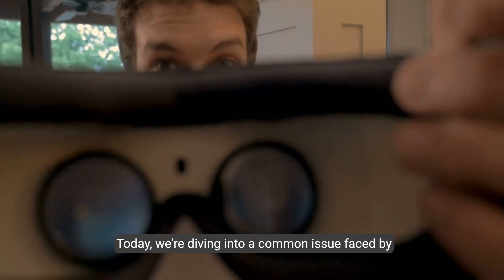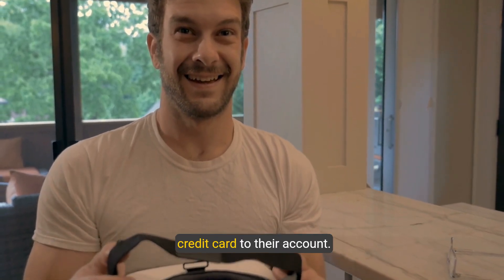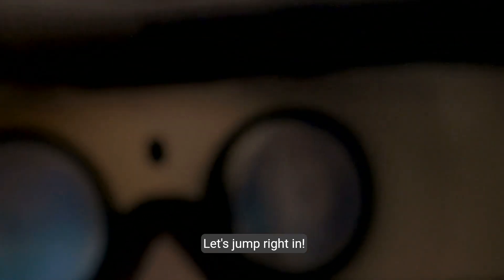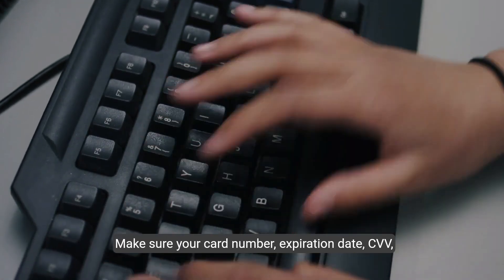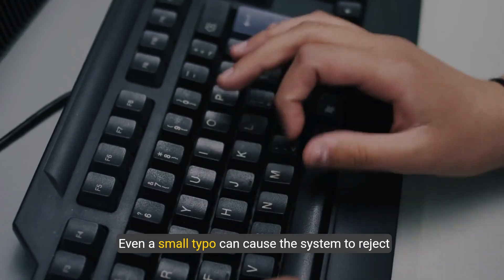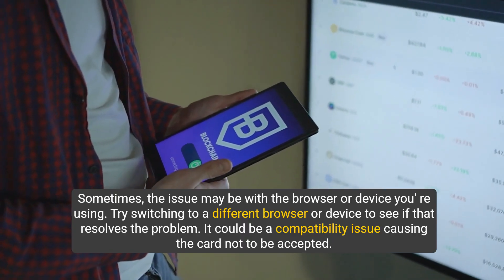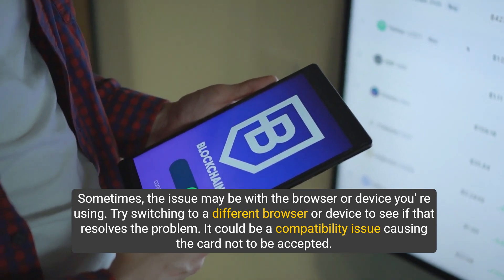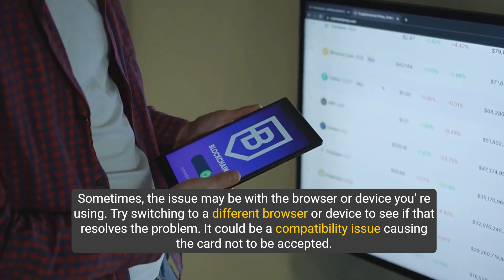How to Fix Oculus Quest 2 Not Accepting Credit Card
Struggling to add your credit card to your Oculus Quest 2 account? Watch our step-by-step guide to troubleshoot and resolve this common issue. From checking your card details to contacting Oculus support, we've got you covered.